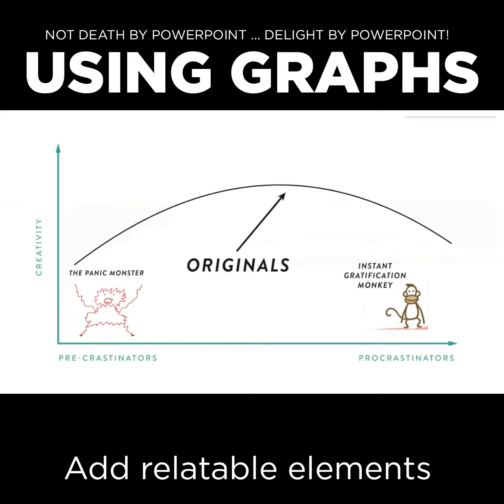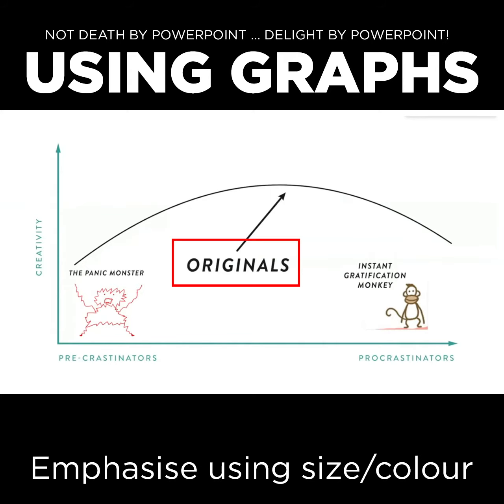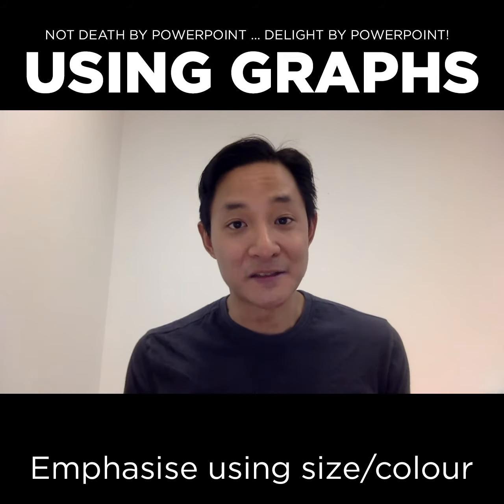Not Death by Powerpoint, Delight by Powerpoint: Using Graphs